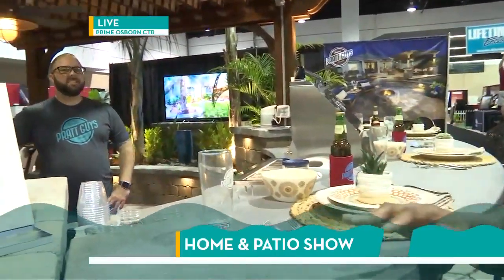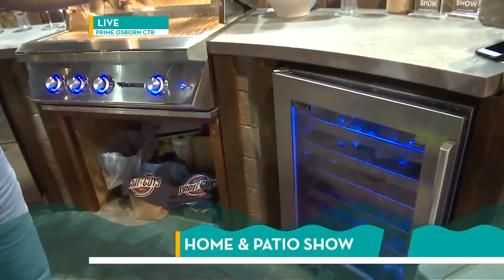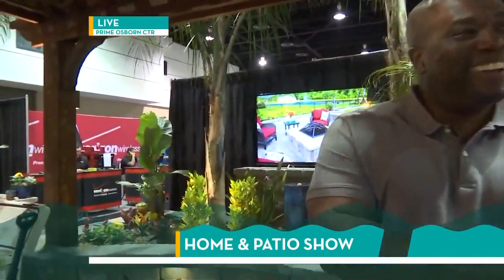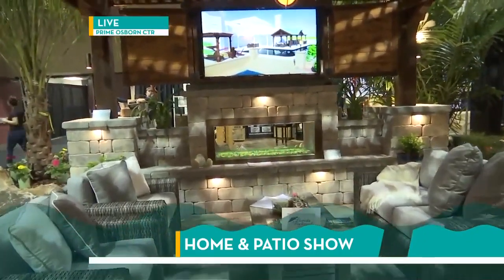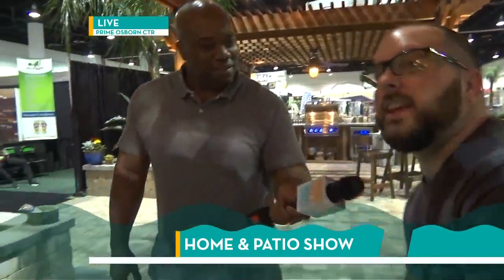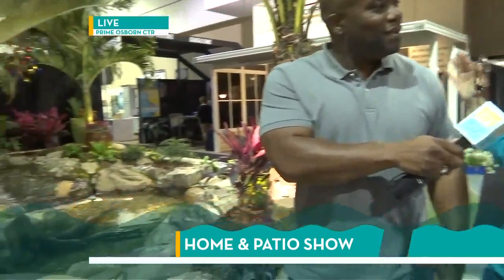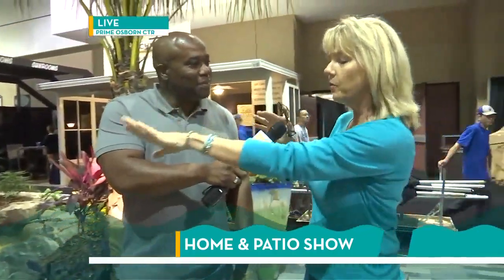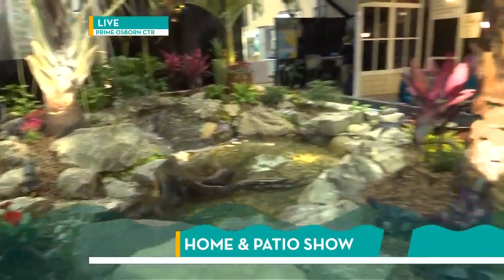Pratt Guys at the Home and Patio Show